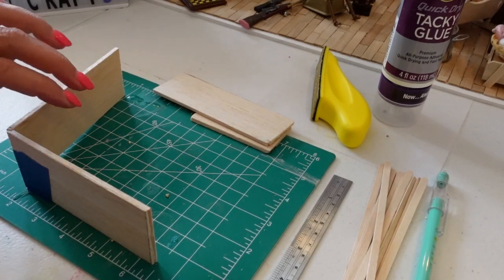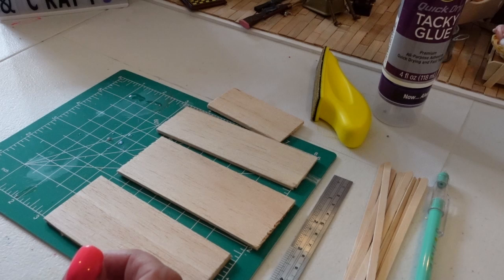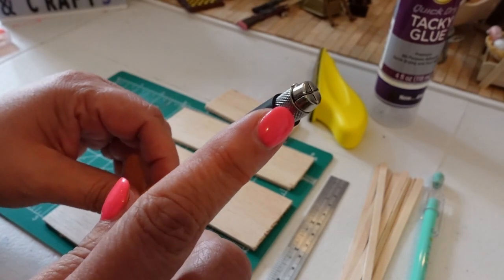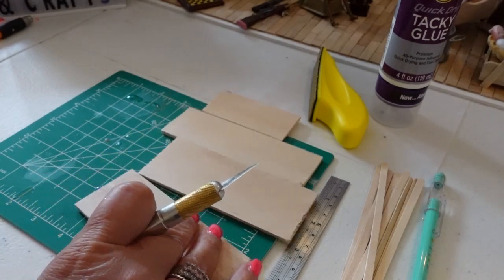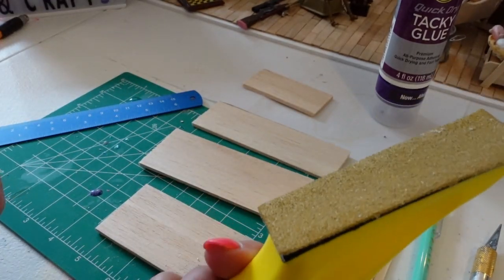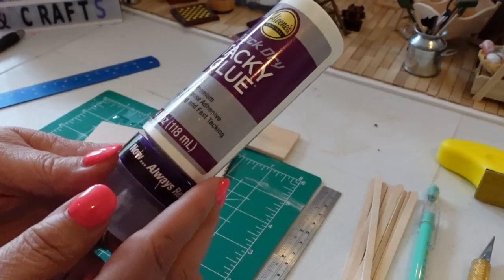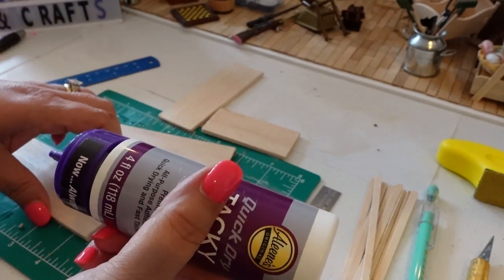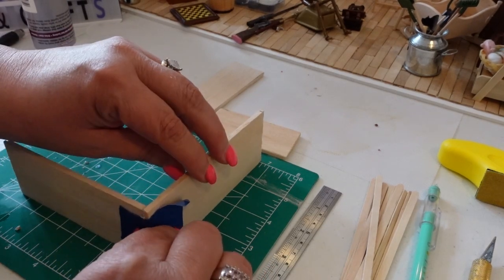General Store, making the sales counter. Almost finished!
We need a sales counter for our general store, hang out with me while I create one for our space.